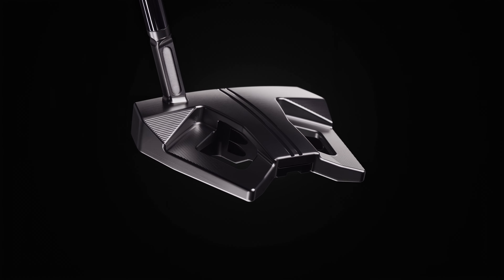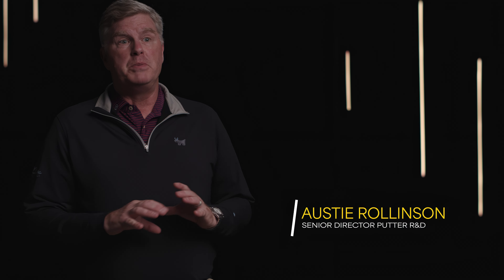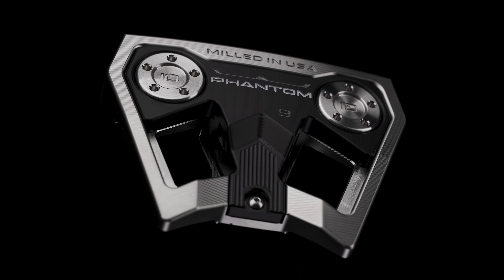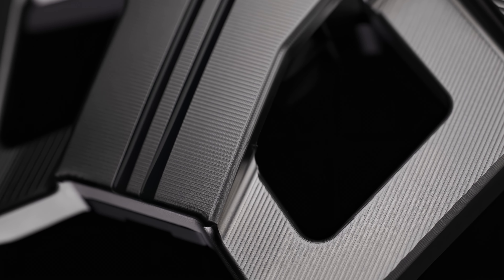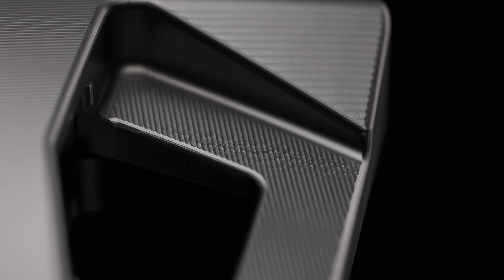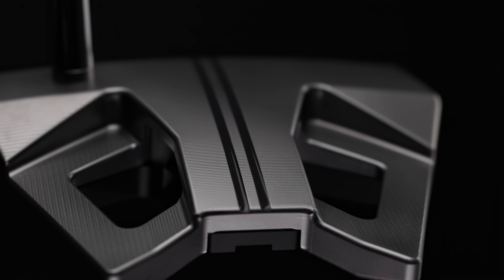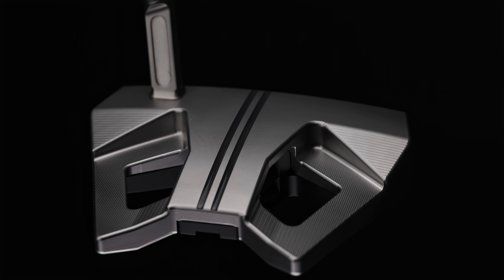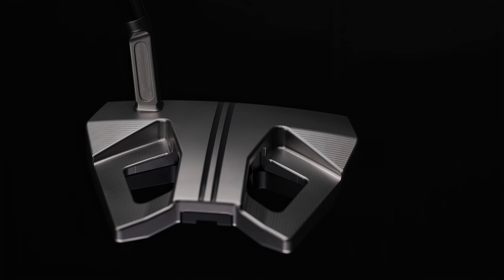Phantom 9 and 9.5 — Scotty Cameron Putters | 4K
The completely re-designed Phantom 9 models focus on alignment with every precision milled angle and contour, including the prominent dual sight lines, providing a confident setup.

To learn more head over to Scottycameron.com